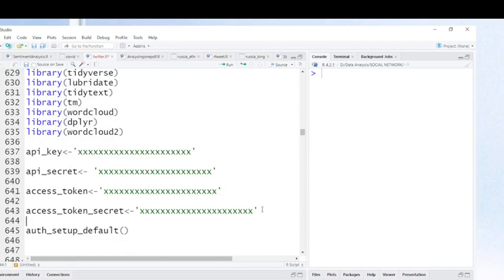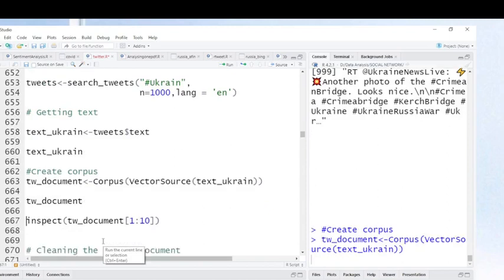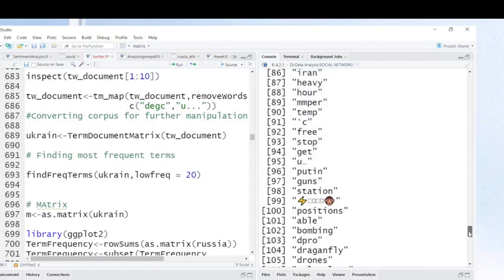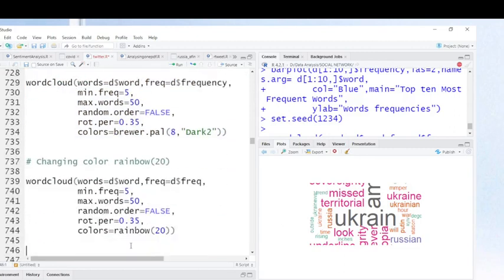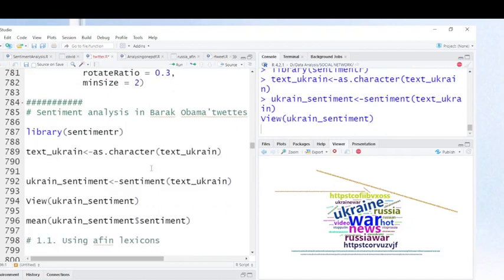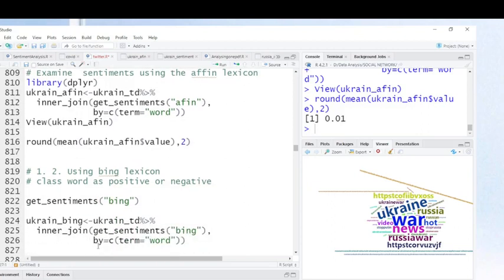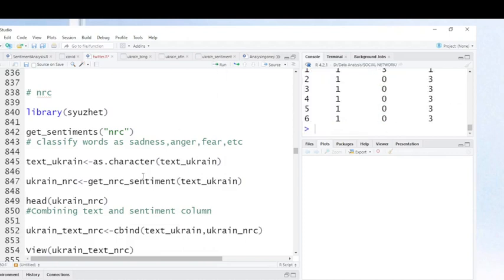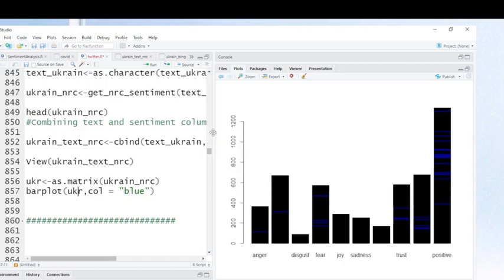Sentiment Analysis on Ukrainian Tweets during Ukraine and Russia war.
This video performs sentiments analysis in tweets using the hashtag Ukraine. It shows the most frequent terms. It also shows how to  visualize the most frenquently used words in wordcloud. Then frequently used words are plotted. The purpose of this video is to examine sentiment expressed in tweets during Ukrine-Russia war. Sentiment analysis in done use sentimentr package. Afin, bing and nrc lexicon were used to perform sentiment analysis on Ukrainian tweets. The result of the analysis shows than in 1000 tweets analysed negative sentiment is dominant.
To perform the analysis, the following steps were followed:
Creating text vector,
Creating word corpus
Removing stopwords, punctuations, numbers,whitespace,
Creating term document matrix
Converting in matrix
Getting words counts
Sentiment analysis